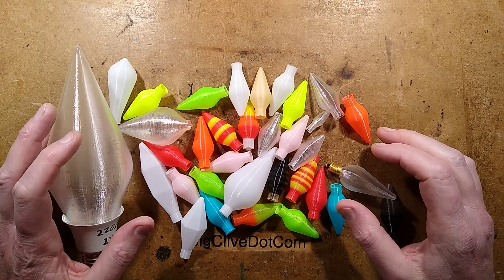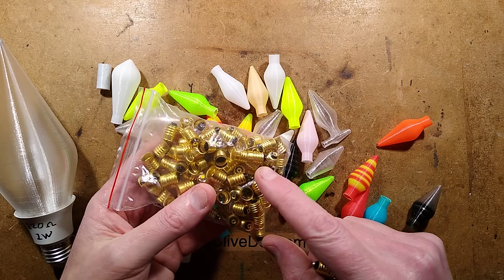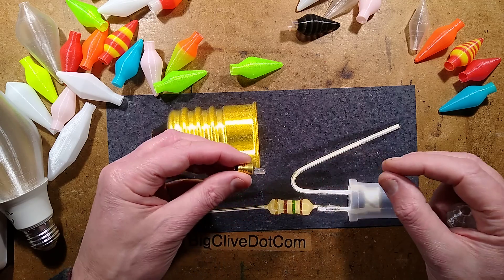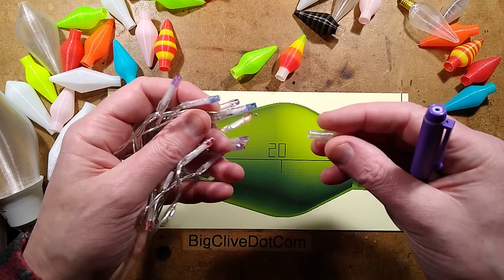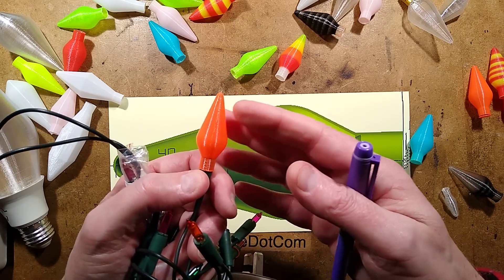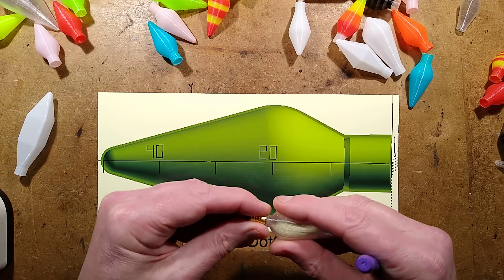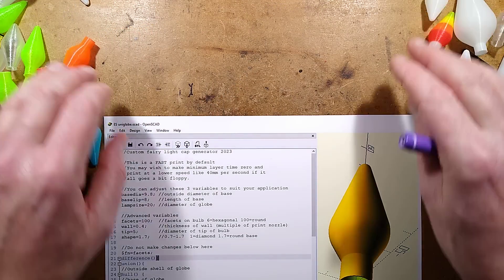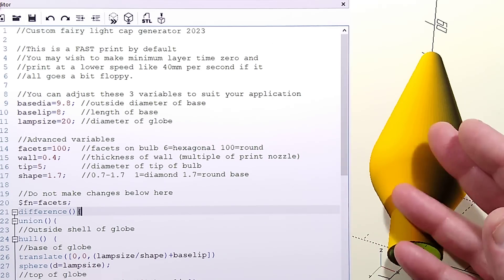Custom bulb maker 2023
A new and improved version of my bulb making script that allows you to make proper screw-in bulbs or just fancy covers in any size, colour and style you like.

To use the script, copy it from the text below and paste it into the empty editor window of openSCAD.
OpenSCAD is free software that lets you design 3D objects by describing them with a script.

You can then adjust the variables at the top of the script to make the size and shape of bulb you require.  Then it will create a custom STL file for you.
Don't be daunted by the fact it's a "script" based system,.  It's perfect for generating customisable components like this.

The process of rendering your custom bulb will be dependent on the speed of your computer and the size of the bulb.  It is doing a mass of complex maths to compute the shape, so it may take a while to render.  Be patient - have a cup of coffee.  For faster experimental renders reduce the facets to 6 for hexagonal lamps that render faster.

Be careful if using the covers over hot light sources like old fairy lights.  They may get too hot.  It shouldn't be a problem with low power LED sources.

Here's a link to the very hard to find E10 bulb bases and matching holders:-

The script is at the bottom of this description area.

//Custom fairy light cap generator 2023

//This is a FAST print by default
//You may wish to make minimum layer time zero and
//print at a lower speed like 40mm per second if it
//all goes a bit floppy.

//You can adjust these 3 variables to suit your application
//Make sure you leave the  = and ; intact on either side

basedia=9.8; //outside diameter of base
baselip=8;   //length of base
lampsize=20; //diameter of globe

//Advanced variables
facets=100;  //facets on bulb 6=hexagonal 100=round
wall=0.4;    //thickness of wall (multiple of print nozzle)
tip=5;       //diameter of tip of bulb
shape=1.7;   //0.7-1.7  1=diamond 1.7=round base

//Do not make changes below here
$fn=facets;
difference(){
union(){
//Outside shell of globe
hull() {
//base of globe
translate([0,0,(lampsize/shape)+baselip])
sphere(d=lampsize);
//top of globe
translate([0,0,(lampsize*2)+baselip])
sphere(d=tip,$fn=100);
//base cylinder interface
translate([0,0,baselip-.1])
cylinder(h=.1,d=basedia,$fn=100);
//base cylinder
cylinder(h=baselip,d=basedia,$fn=100);
//Inside hollow of globe
hull() {
//base of globe
translate([0,0,(lampsize/shape)+baselip])
sphere(d=lampsize-(2*wall));
//top of globe
translate([0,0,(lampsize*2)+baselip])
sphere(d=tip-(2*wall),$fn=100);
//base cylinder interface
translate([0,0,baselip-.1])
cylinder(h=.1,d=basedia-(2*wall)-.2,$fn=100);
//base cylinder interior
translate([0,0,-1])
cylinder(h=baselip,d=basedia-(2*wall),$fn=100);
//base internal ridge
translate([0,0,baselip-1.1])
cylinder(h=1.2,d1=basedia-(2*wall),d2=basedia-(2*wall)-1,$fn=100);
//x-ray cube
//translate([-50,-50,-40])
//cube([100,50,100]);